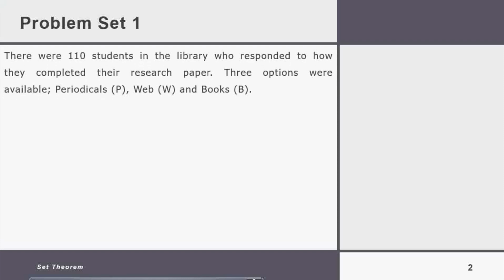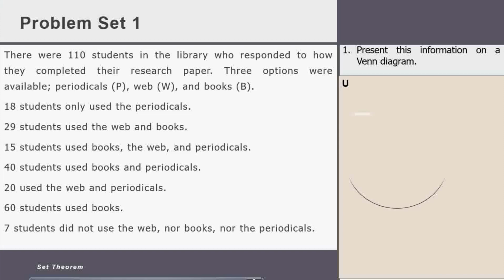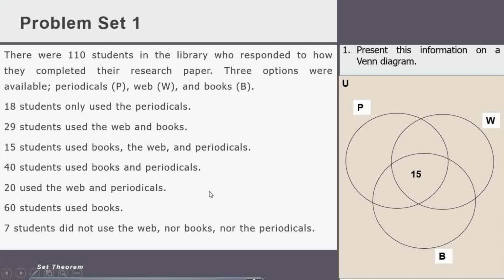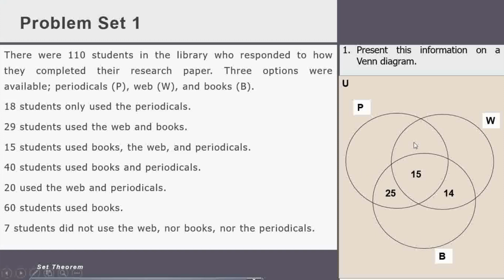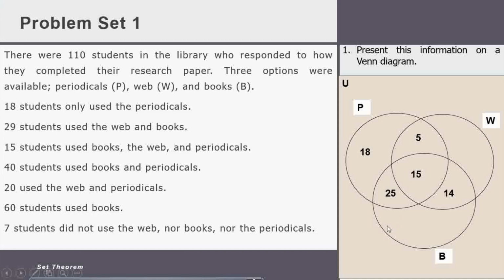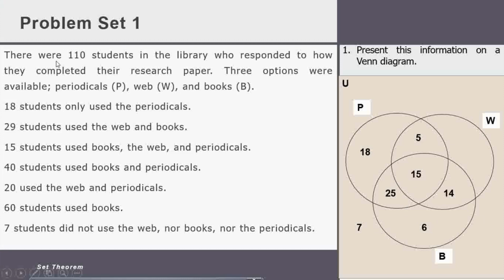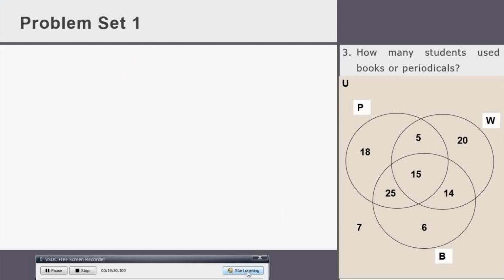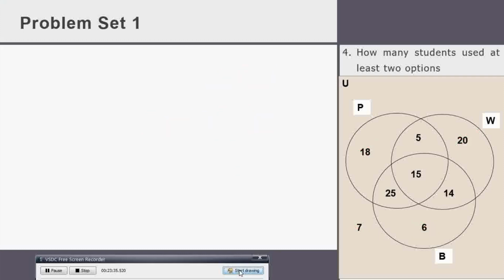SET THEOREM - A STEP BY STEM APPROACH 1